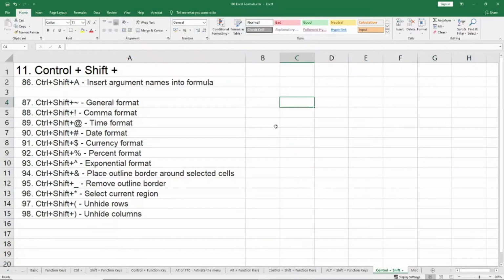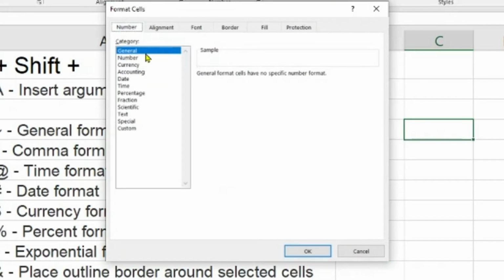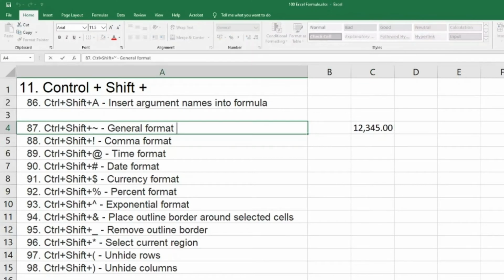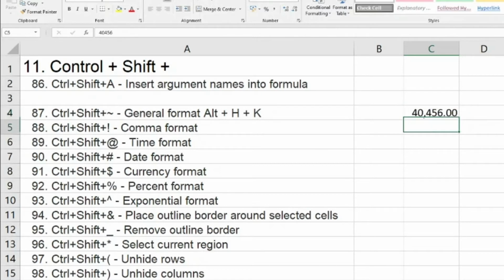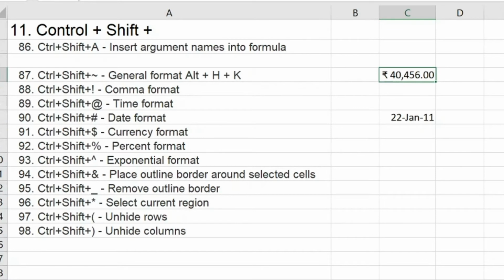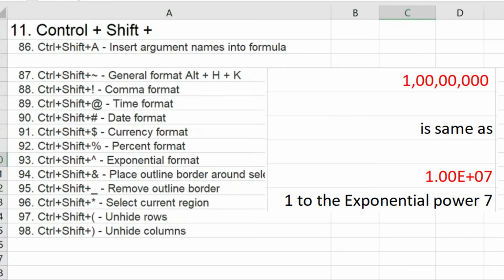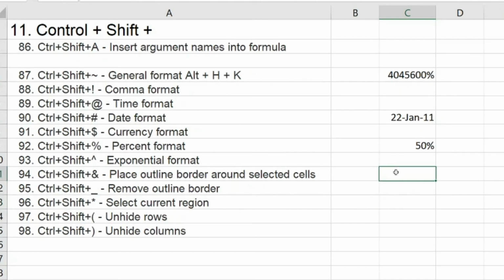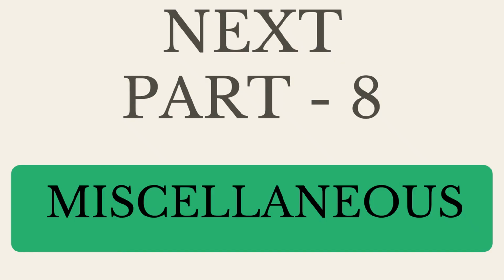100+ Excel Shortcuts (Part 11- Ctrl + Shift ) | Microsoft Excel Keyboard Shortcuts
Watch and learn 100+ Excel shortcuts

Using keyboard shortcuts help is saving time and hence increasing your efficiency and hence impressing your colleagues or your boss or others.

I have compiled a list of approx 108 Excel keyboard shortcuts and arranged them in 12 groups.

Part 5 of this video contains the shortcuts using Control or Shift + Function

Mic used to Record (Amazon Link):
Boya BYM1 Omnidirectional Lavalier

24.  MS Office | Capture Whiteboard Data to MS Word or PDF... Add notes, scribble & more SOLVED

7. Alt + Function Keys
73. Alt+F1 - Insert Chart
74. Alt+F2 - Save As
75. Alt+F4 - Exit
76. Alt+F8 - Macro dialog box
77. Alt+F11 - Visual Basic Editor

8. Control + Shift + Function Keys
78. Ctrl+Shift+F3 - Create name by using names of row and column labels
79. Ctrl+Shift+F6 - Previous Window (Already shared earlier)
80. Ctrl+Shift+F12 - Print              Ctrl + P

9. ALT + Shift + Function Keys
81. Alt+Shift+F1 - New worksheet
82. Alt+Shift+F2 - Save

10. ALT +
83. Alt+= - AutoSum
84. Alt+Down arrow - Display AutoComplete list
85. Alt+’ - Format Style dialog box